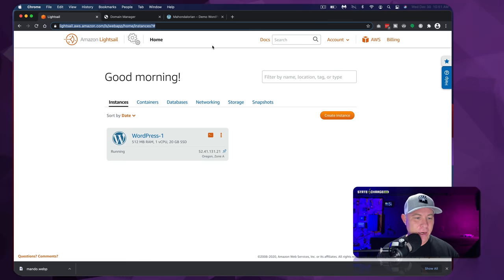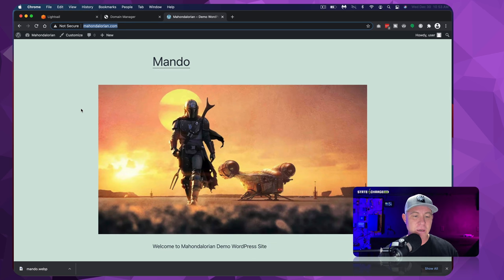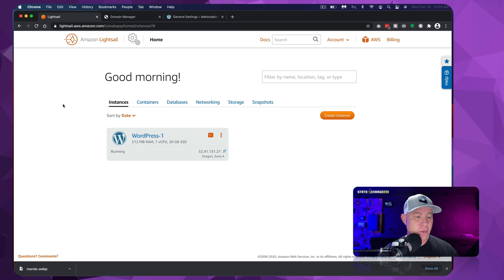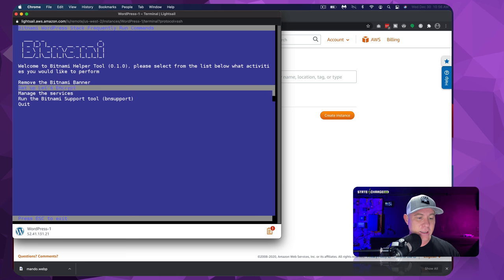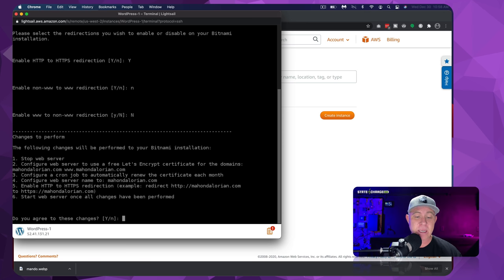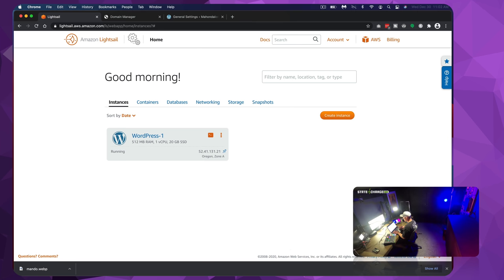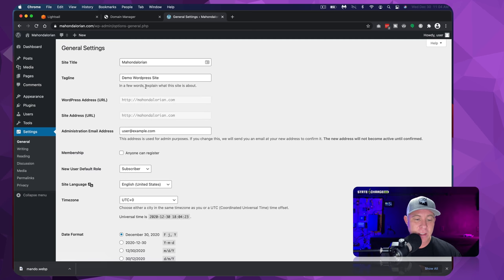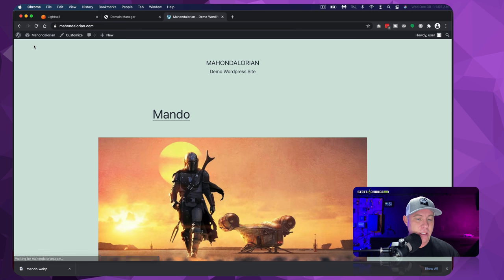Configure SSL with Wordpress and Lightsail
In this video we show you how to successfully in stall a Digital Certificate (SSL) for your Lightsail Bitnami Stack with Wordpress web site. Using the built in Let's Encrypt certificate installation tool, you will have a verified and secure website for you and your visitors.

PRODUCTS USED IN THIS VIDEO:
○ Rodecaster Pro
○ JOBY GripTight PRO TelePod
○ JOBY Beamo, Mini LED Light
○ Manfrotto MTPIXIEVO PIXI EVO 2

WE ARE A SOCIAL CREW!

John Mahon is a business owner, entrepreneur, pastor, husband, father, technology junkie, solar enthusiast, Apple Genius and world traveler. He has had some unique experiences in life. His YouTube channel will attempt to chronicle these experiences and share some of the things he has learned. In the end, John hopes he and his subscribers will be better, all around people. Please join us on this journey.

What is your "State of Charge?"